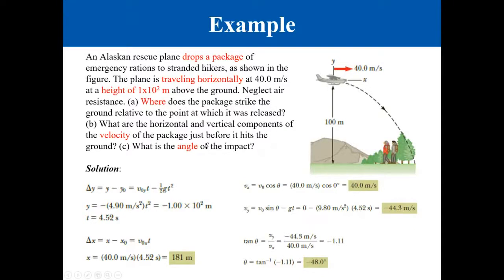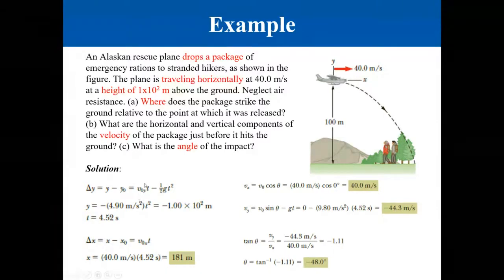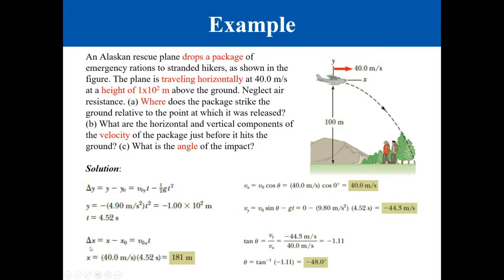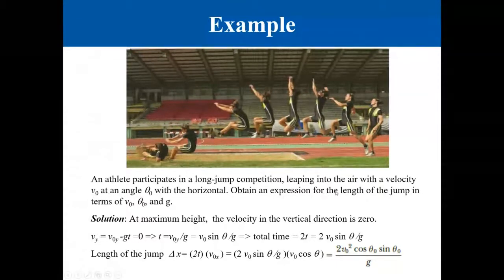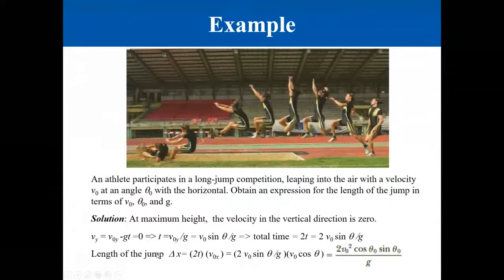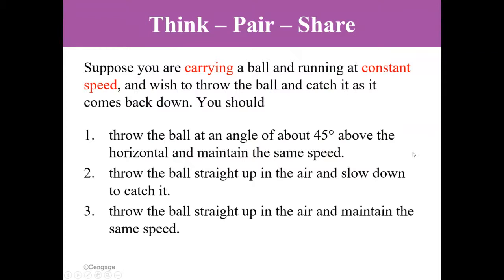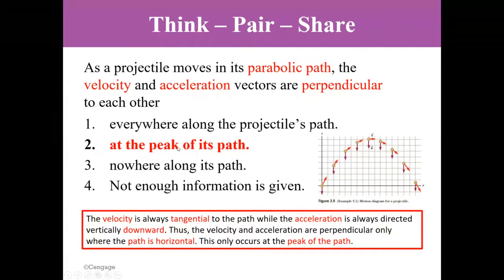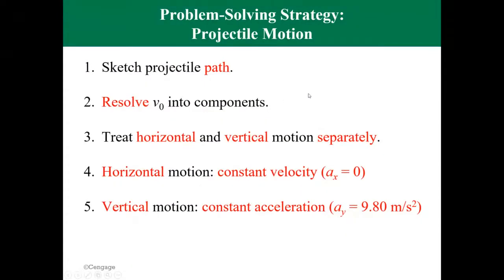3.2 Two-Dimensional Motion, Examples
Chap 3: Motion in Two Dimensions
3.2 Two-Dimensional Motion, Examples